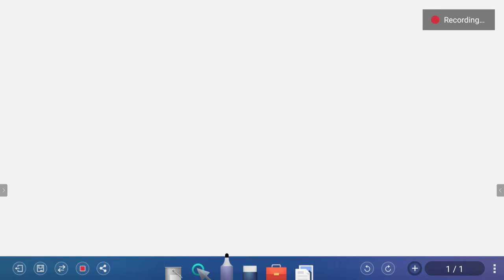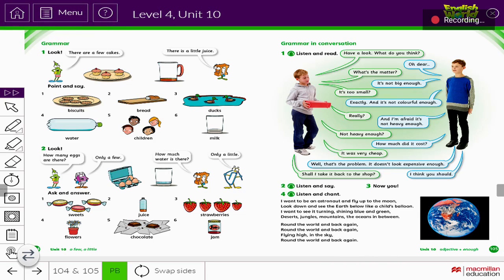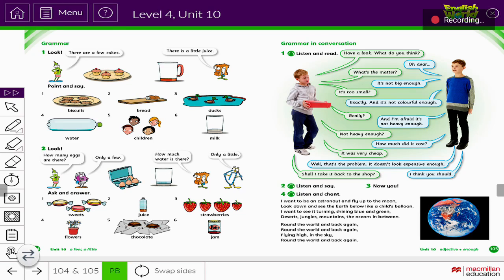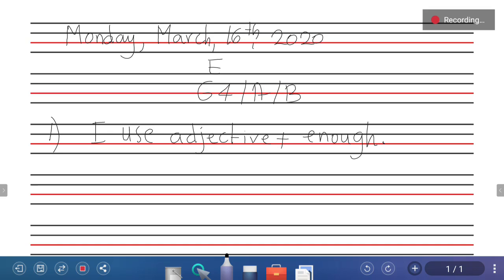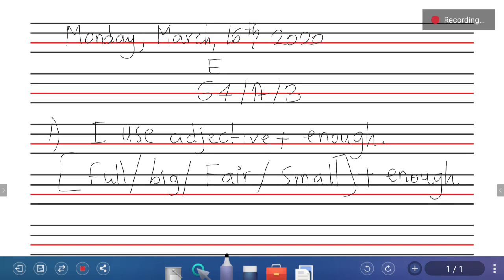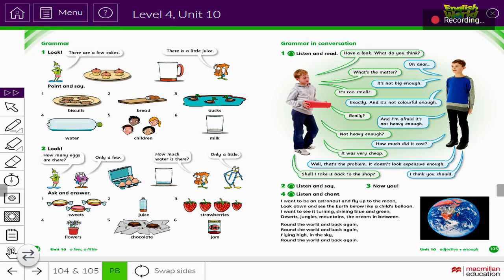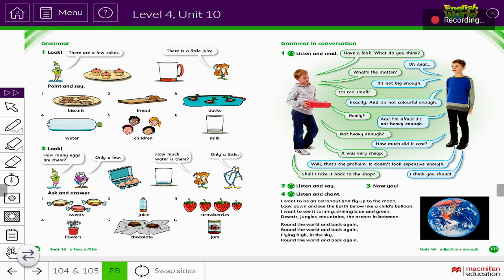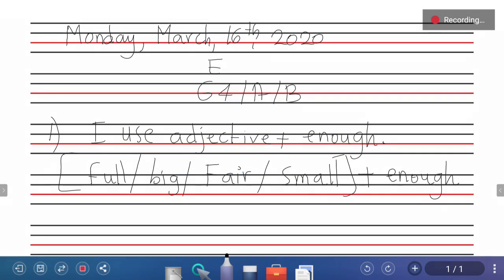Grade 4 enough+adj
BY Mr Najib